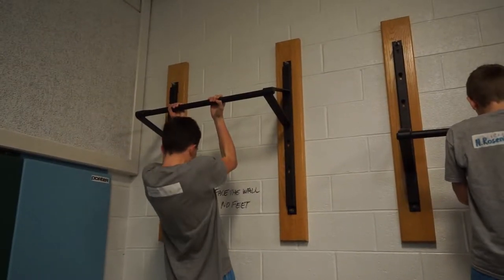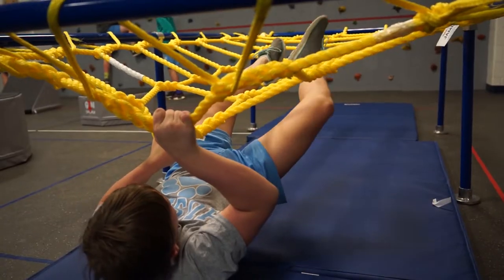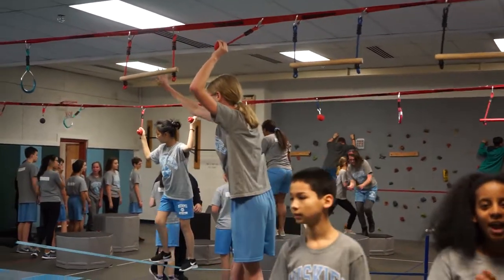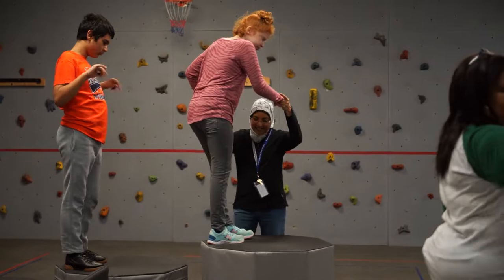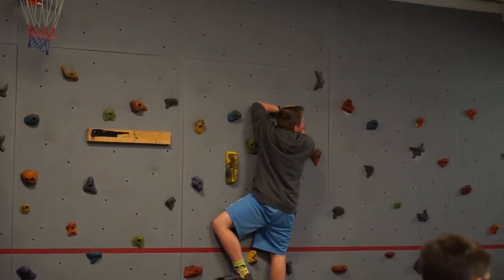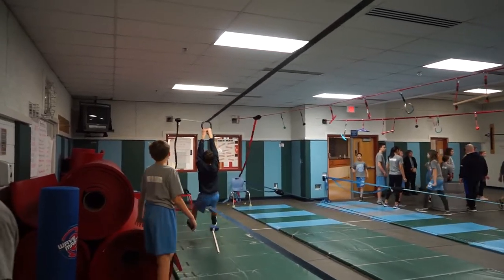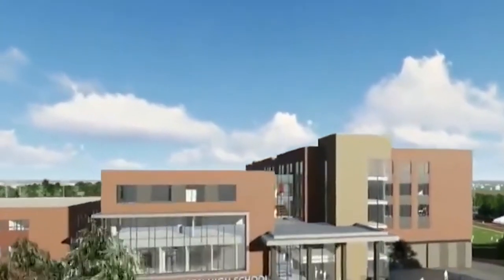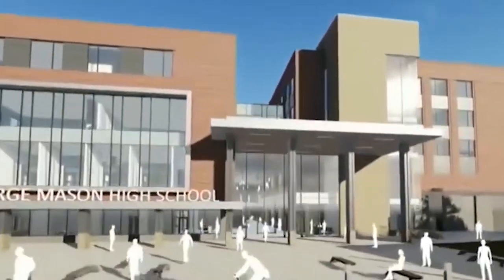TeamFCCPS Spotlight: Ninja Room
Seizing on the popularity of a reality athletic TV show, Henderson Middle School physical education staff are creating a 'Ninja Room' to get students excited about being more active! Using a grant from the Falls Church Education Foundation, the first of a planned three segments is complete and the reviews indicate it is already a Hit!